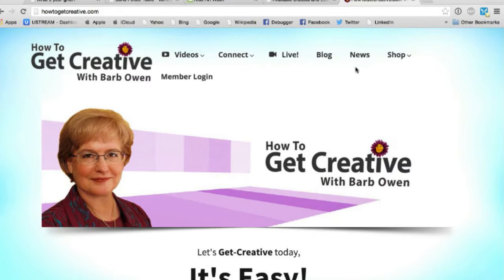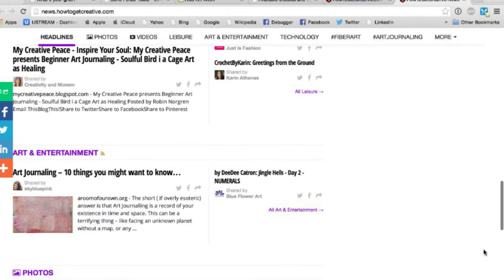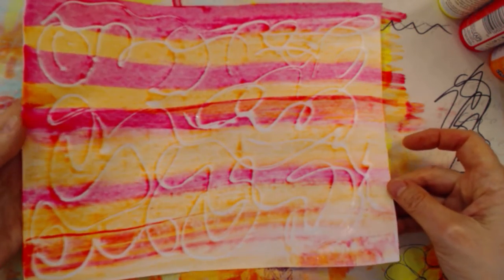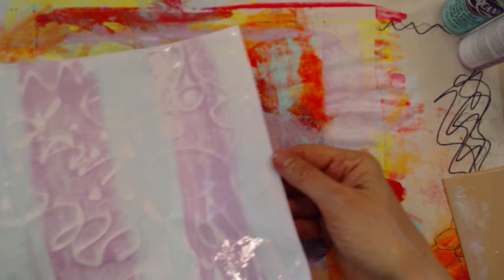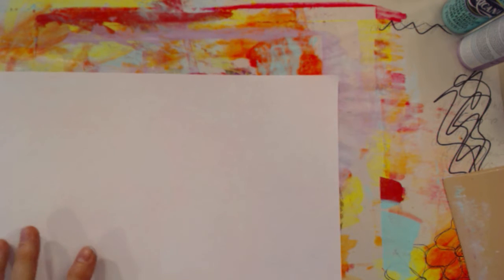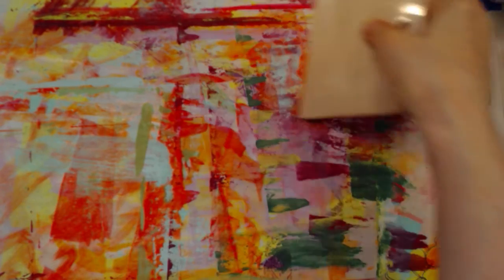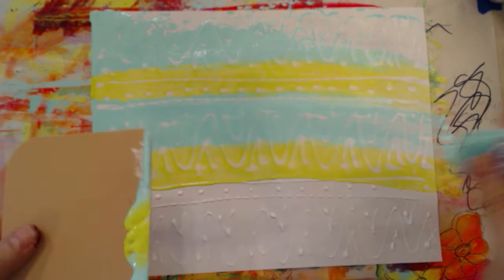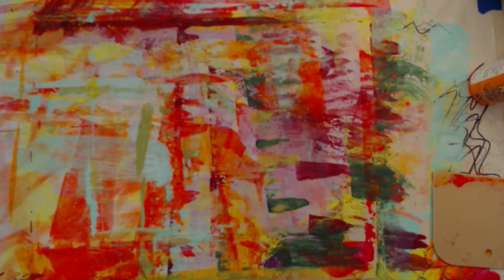Ustream: How to Create Glue Resist and Paint Papers for Origami Boxes with Barb Owen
- Learn how to use copy paper, school glue, acrylic paint and iridescent medium to create beautiful, sturdy papers that are perfect to fold into origami boxes.

Become a HowToGetCreative Member!

[Blog Post]
XXXXX_PASTE_NEW_BLOG_TITLE_HERE_XXXXXX
XXXXX_PASTE_NEW_BLOG_URL_HERE_XXXXXX